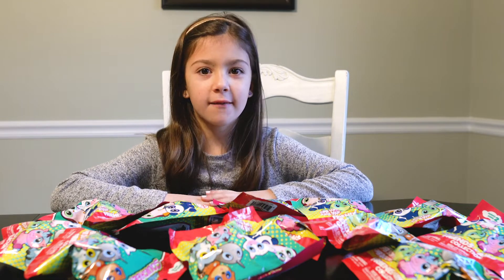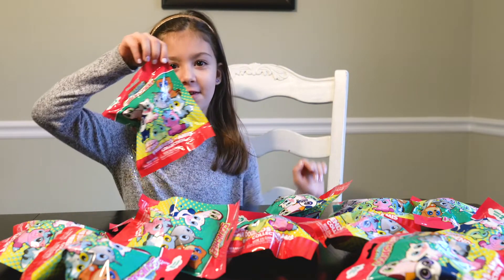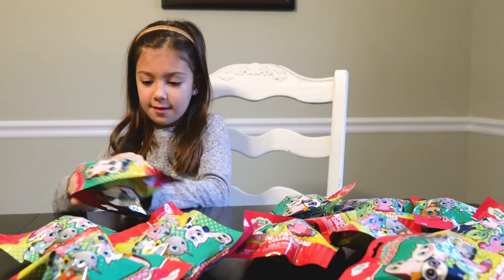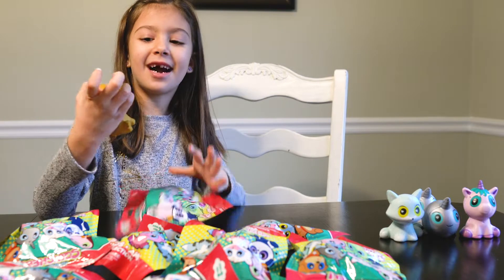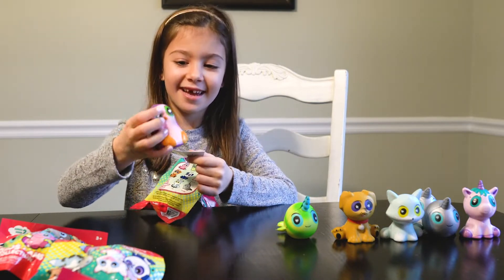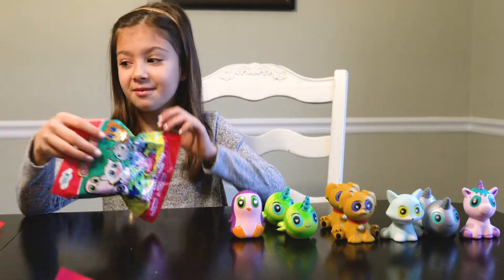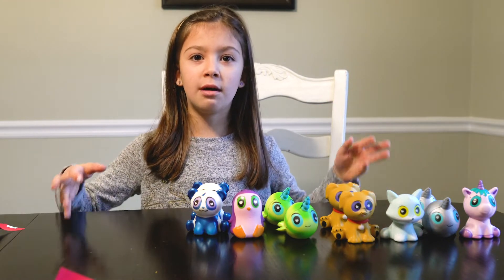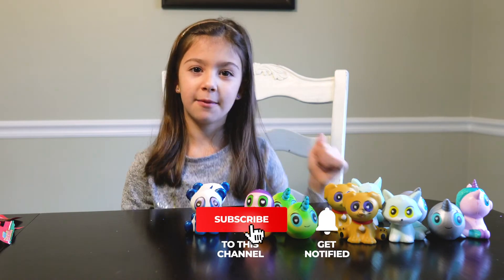Amazing Squishee! FIND THE UNICORN Francesca and Friends Unboxing Toy Review Blind Bags Ep. 15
On this episode of Francesca and Friends. Francesca unboxes Amazing Squishee Blind Bags!